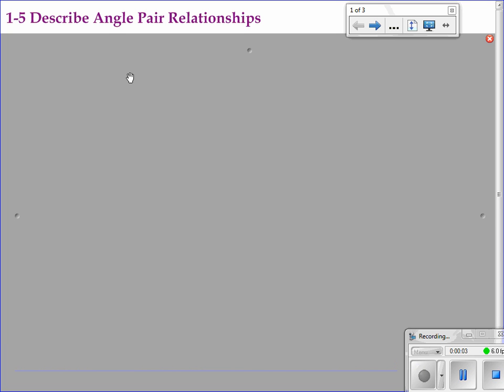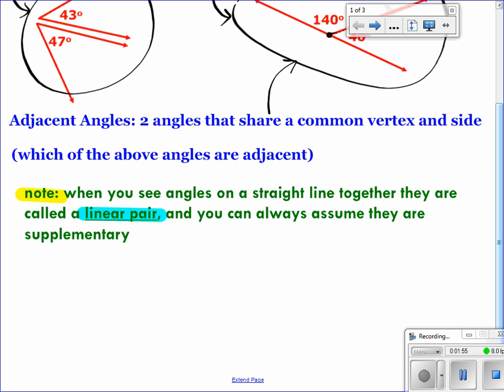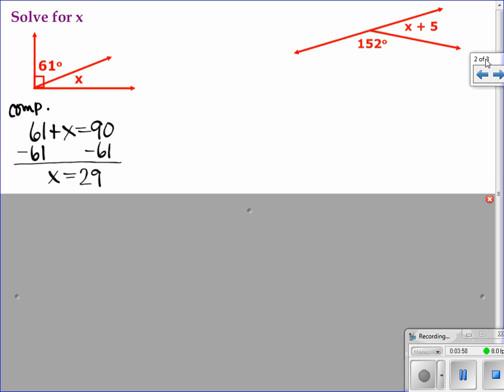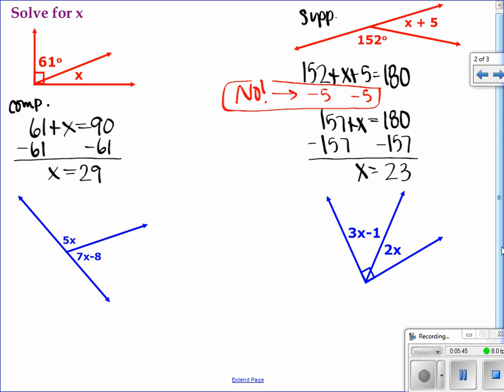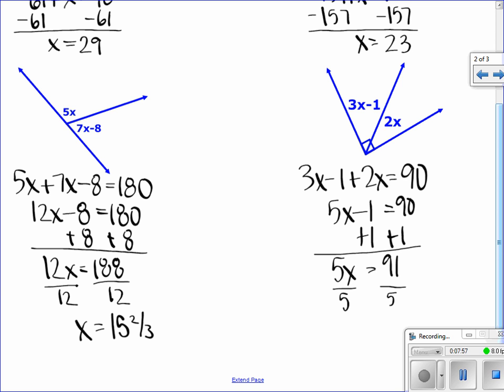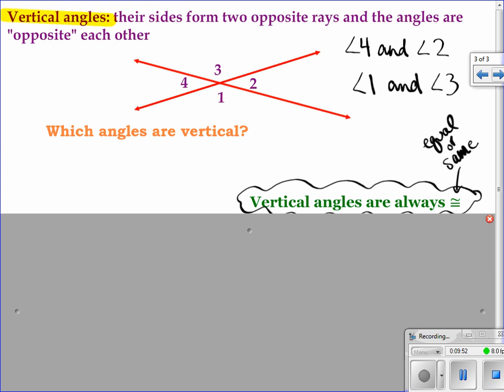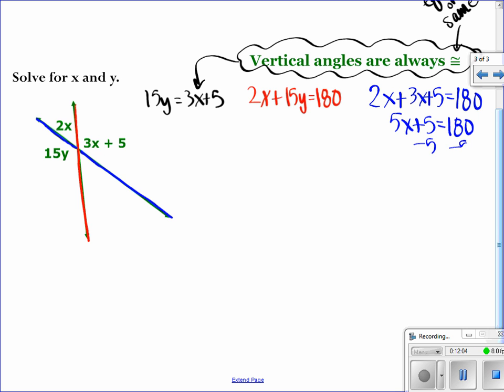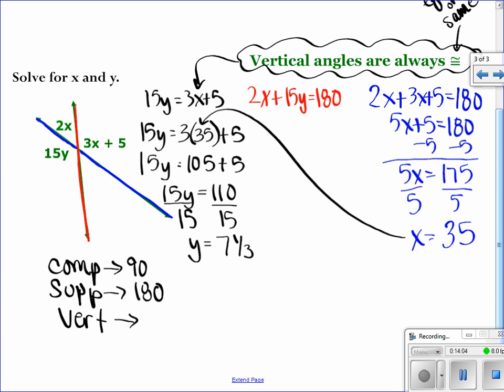Geometry - 1-5: Angle Pair Relationships